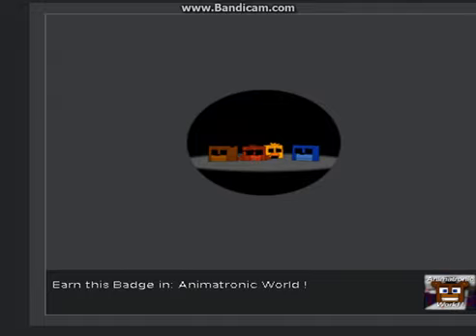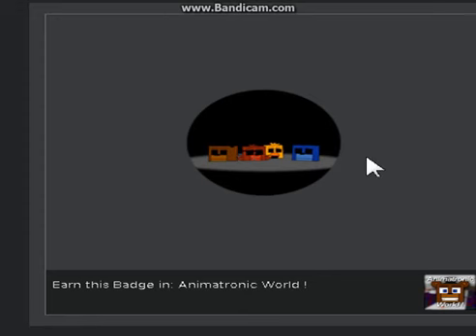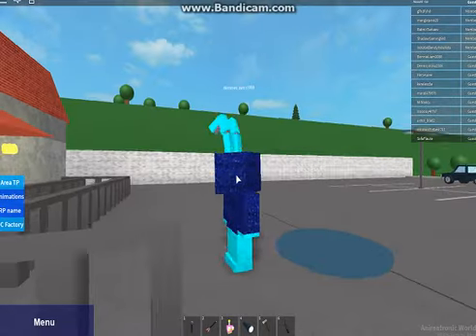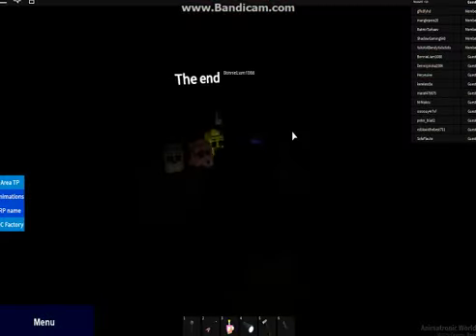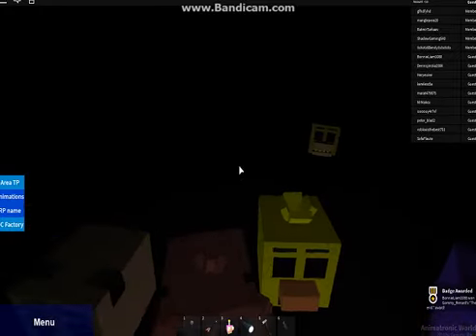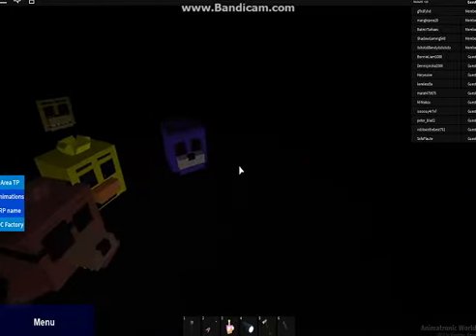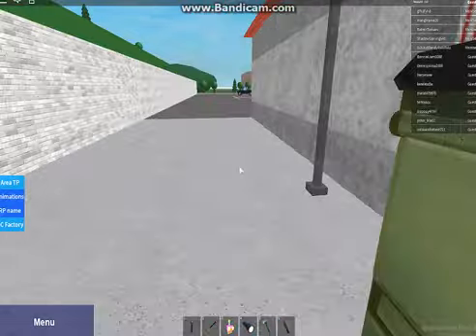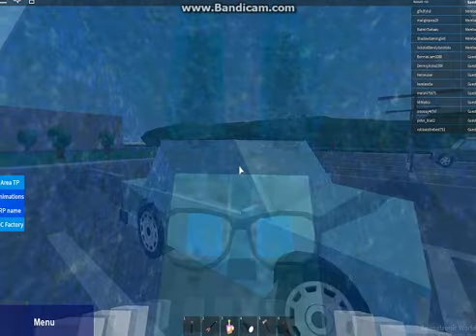How to find The end. badge in Animatronic World - Roblox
maybe all of u knew about this but for some ppl who didnt then this vid is for u